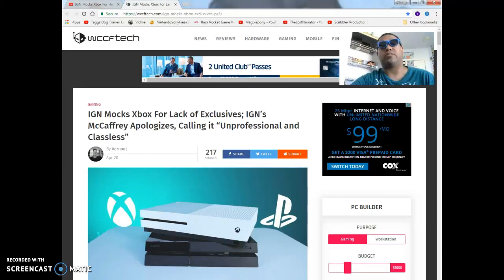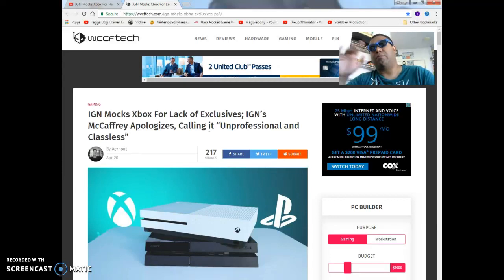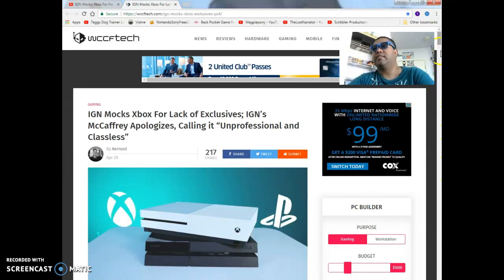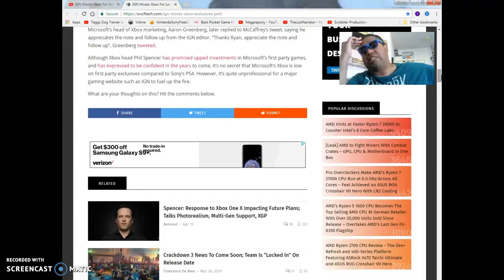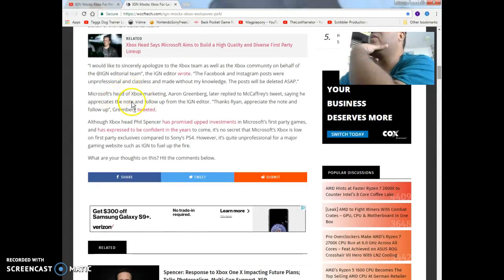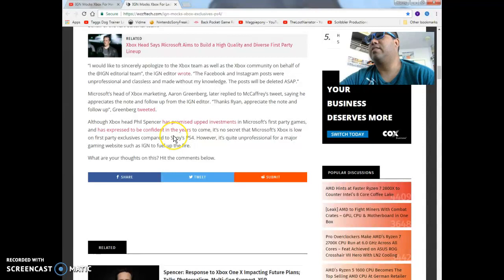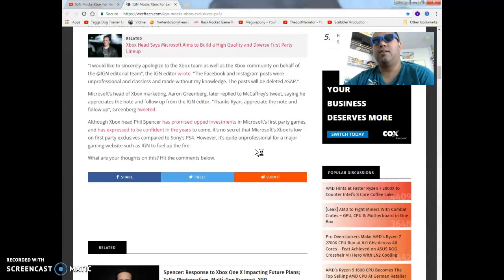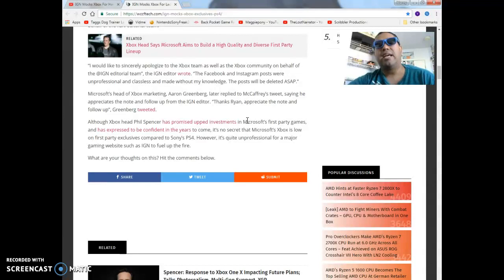IGN talks bad on Microsoft Xbox 1 as unprofessional & classless super rant. article view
super rant article session review!link to the article i read on heere ppl laters!

Yo whats going down with it once again ladies and gents .Pretty much this video speaks for itself because i had a feeling one day this would happen to one of the biggest videogaming journalists companies of all time  (Next to gamespot and maybe Game Informer)that IGN ended up getting a crapton of hate and criticism when they posted or tweeted out some lame ass BS when they were sayig that the PS4 pro graphics look so much better compared to the Microsoft Xbox one X graphics and a lot of the internet got enraged and pissed the hell off at them .(granted i was never a microsoft Xbox fanboy period so it never affected me at all in the the slightest )so that pretty much wraps up the video!.Peace the hells out once again ladies and gentlemen, bros women ,fanboys & fangirls & of course as always .Otaku's & hikikomori's out there .I will see you when i see you.You Guys have a good day or goodnight wherever you are at in the universe out there.Don't drink& smoke weed at the same time or don't do anything reckless. Take it easy .Peace out im out like sauerkraut.Stay tuned for more article session reviews & chat & breeze video content that i do.Stay safe lates and goodbye friends see u on the flipside!